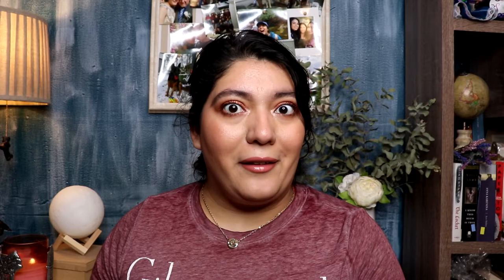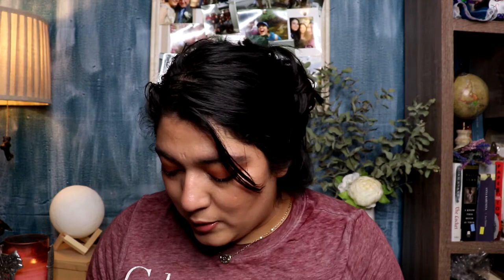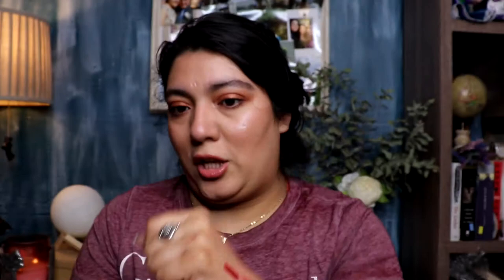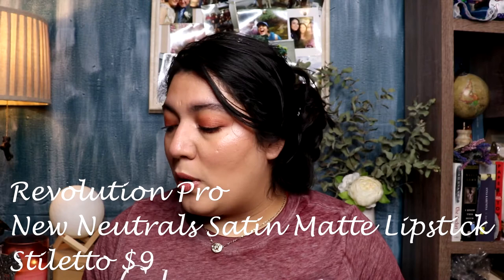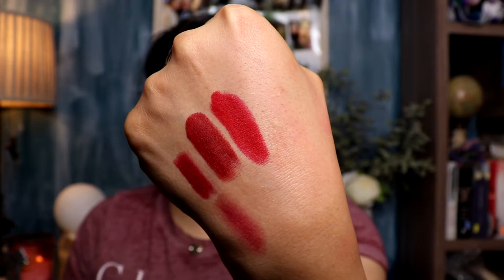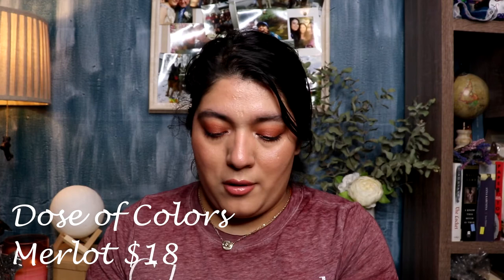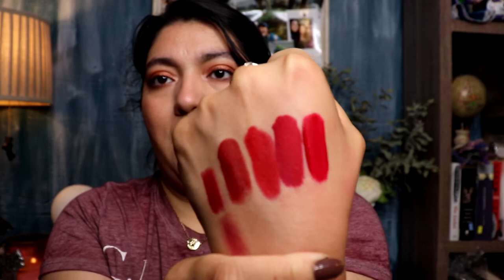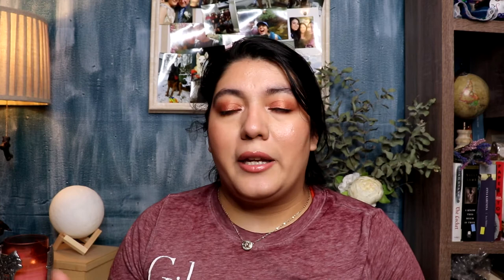My Top 5 Red Lips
Hello Everyone! Today is the fourth video in my top lip color series. I hope you're enjoying this series. Let me know any recomendations you have.